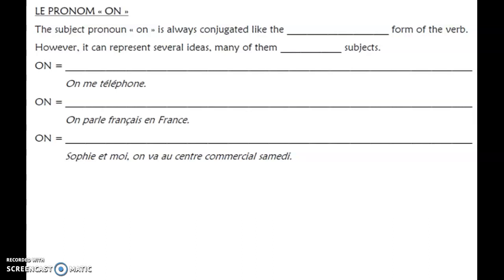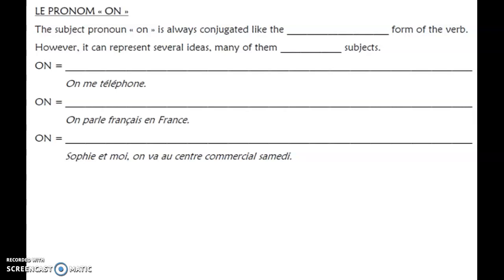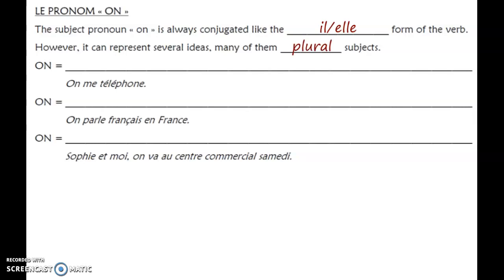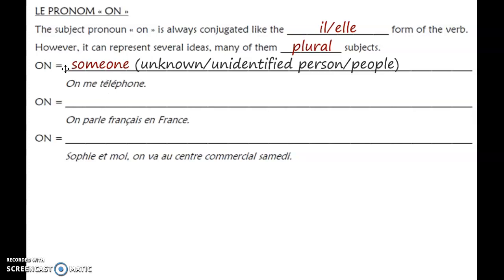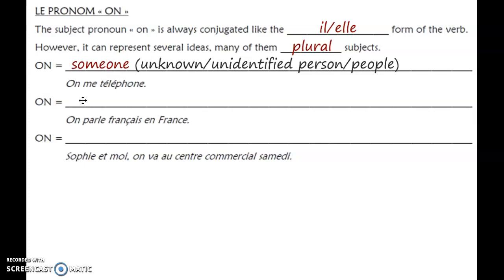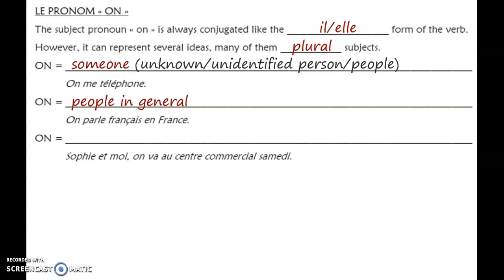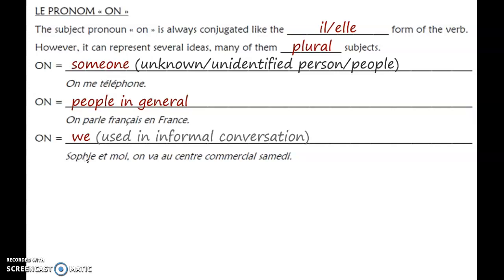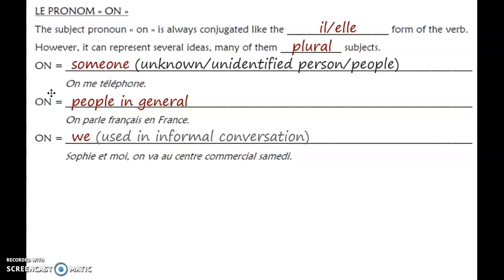I.5.2 le pronom on